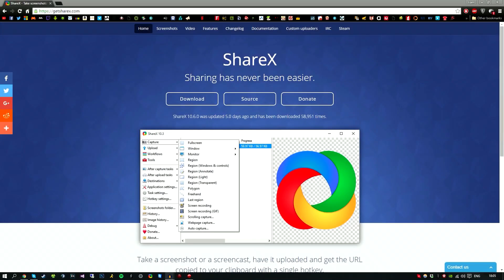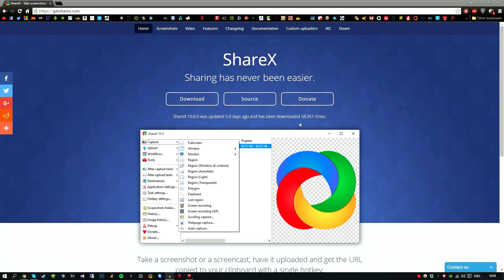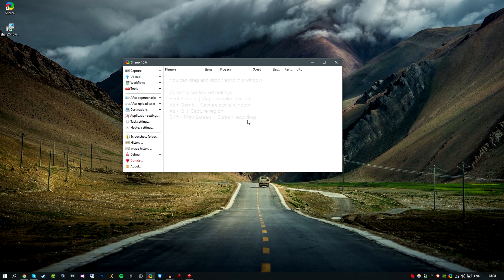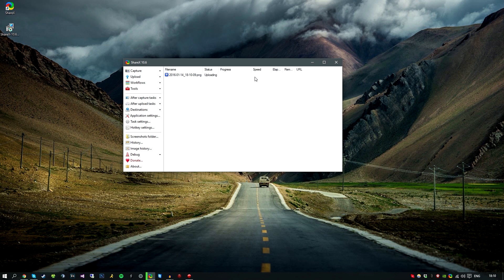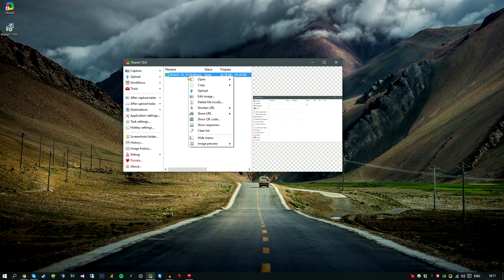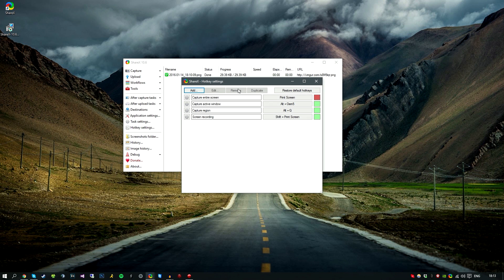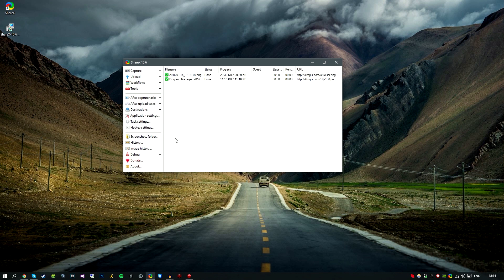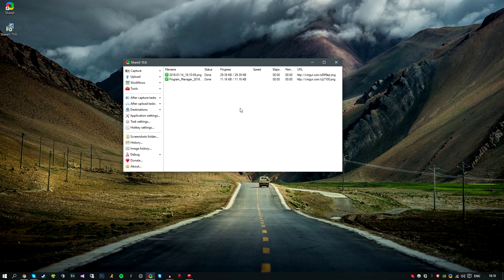ShareX Installation & Overview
Song Names:
AVTV - Where U Want
A-Rhythmic- Lights

Skype: xex.solutions